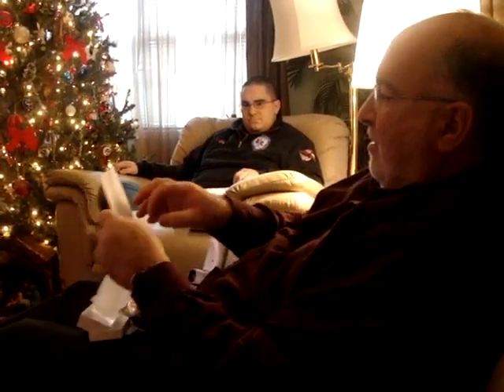Toaster & coffeemaker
receiving these 2 gifts for their new FL home